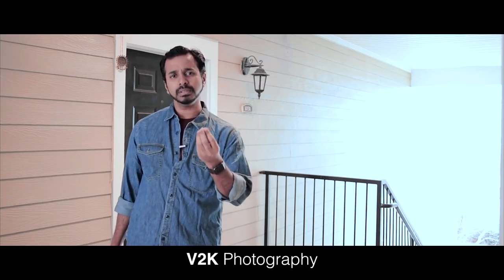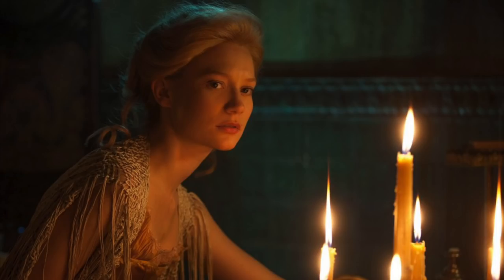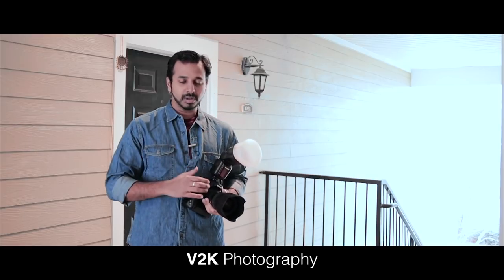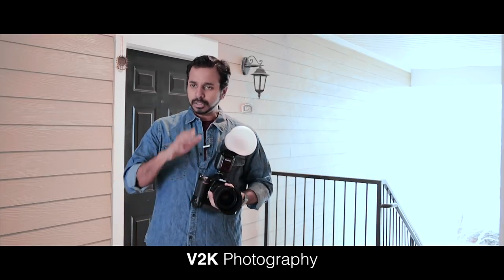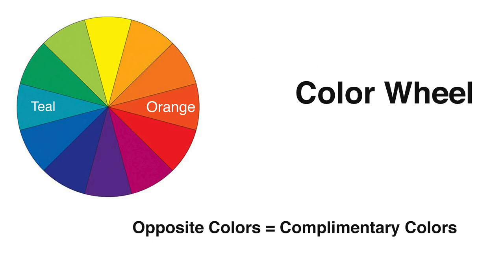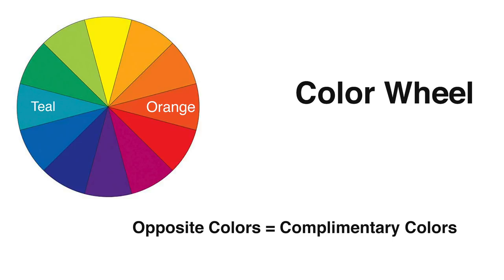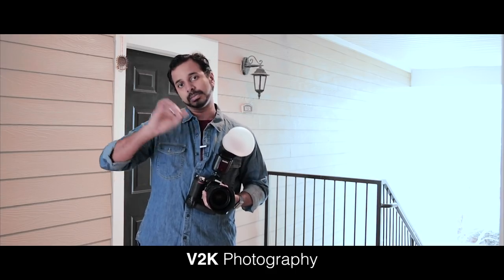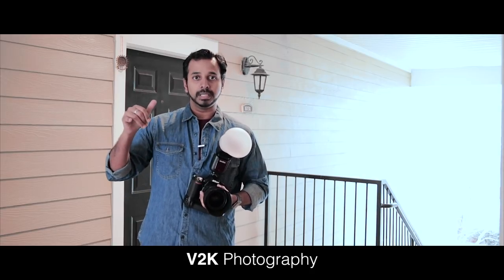Hollywood Style Colors | Orange - Teal Look | Learn Photography in Tamil